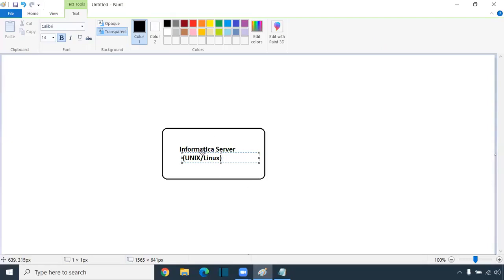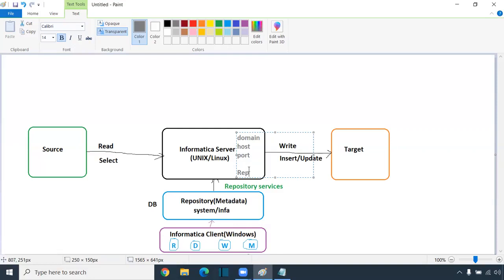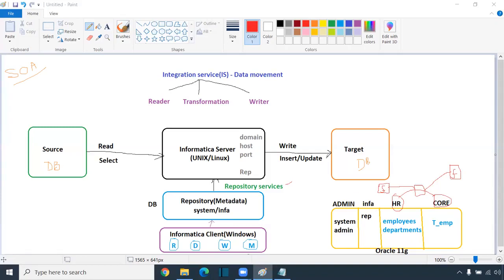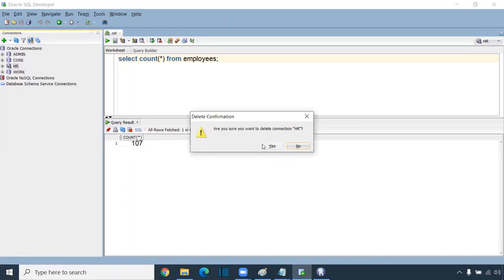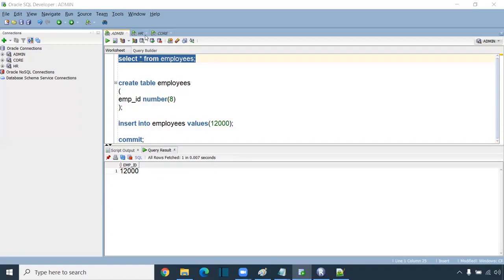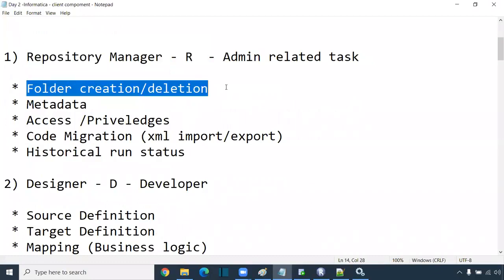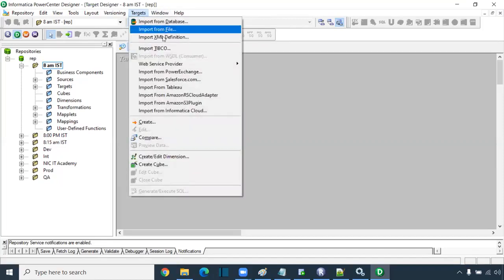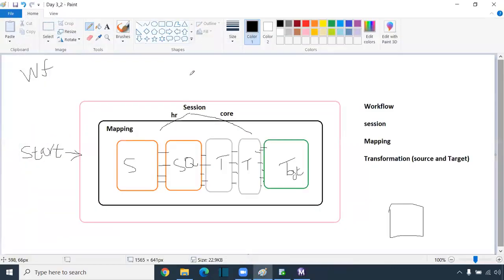Class 3- Informatica Architecture.